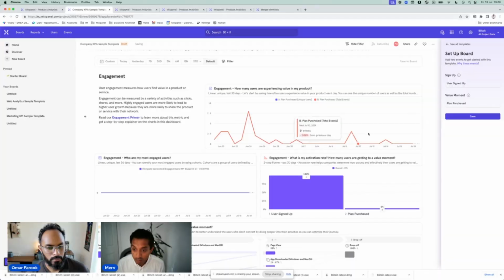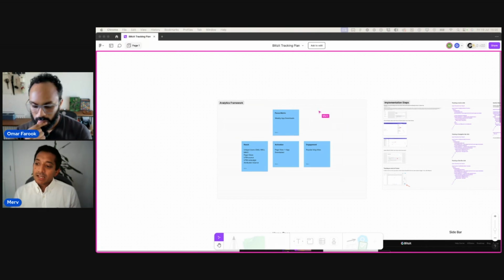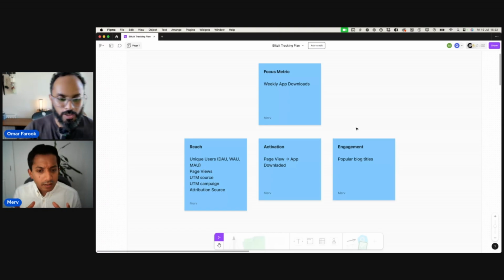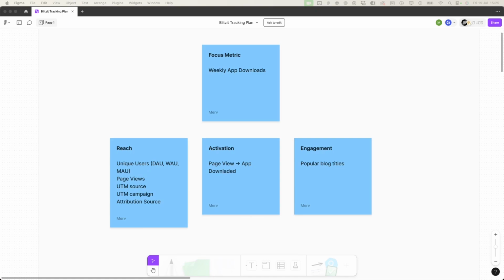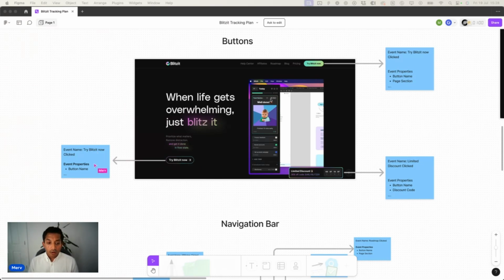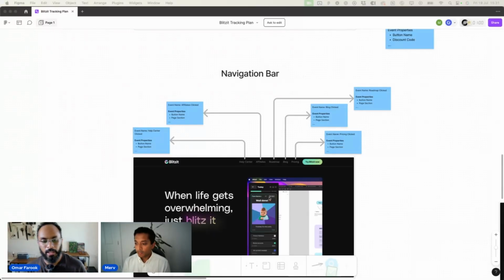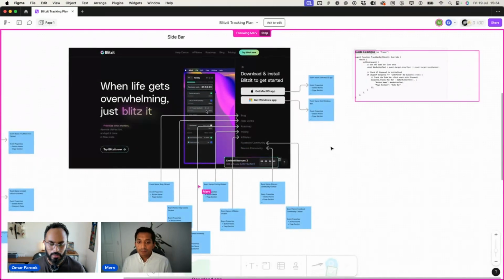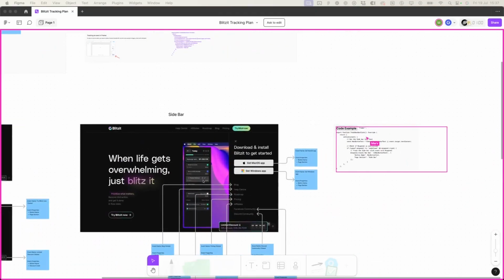Mixpanel x Framer Series (Video 1) - The Tracking Plan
Welcome to the first video in our 5-part series on mastering analytics for startups using Mixpanel and Framer!

As founders, understanding analytics can feel overwhelming. That's why I've teamed up with Merveen Pandoo, a global expert with over 6 years at Mixpanel, to deliver an entire workshop on integrating Mixpanel with our Framer site for our startup Blitzit. The goal is to acquire key website and product insights to help us make better decisions for optimizing marketing campaigns and driving growth .

We're kicking off video 1 by creating a comprehensive tracking plan. Here we will outline the key metrics to track across our funnel, from email capture on our Framer site to app downloads and purchases. This will give us crystal clarity when it comes to actually implementing the technical side and creating reports and dashboards within Mixpanel.

Chapters:
00:00 Intro into the Mixpanel x Framer series
02:21 Workshop introduction
05:21 The Analytics Framework
07:11 Definitions: UTMs, DAU, WAU, MAU
10:23 Track only the few important metrics
11:33 Homepage
12:30 Button/event tracking explained
18:31 Events mapping
19:28 Code examples

Try @MixpanelAnalytics for product analytics made easy.

Try @BlitzitApp, a personal productivity tool that keeps you in flow state

Need to ship your product faster with a high fidelity prototype or a beautiful Framer website? Hire our UI/UX specialists for a fixed monthly fee. (previously Together.Design)/

- What I used to record my screen for this video